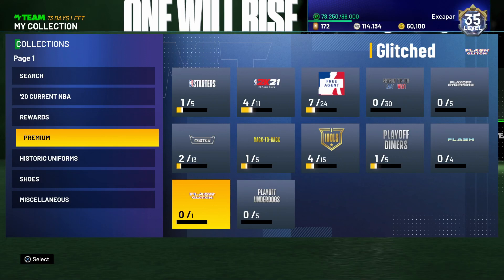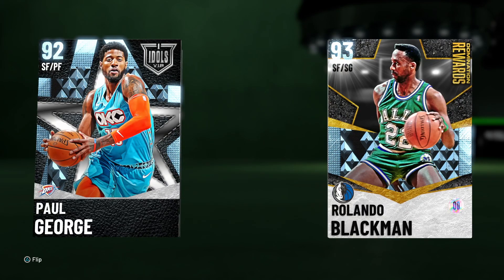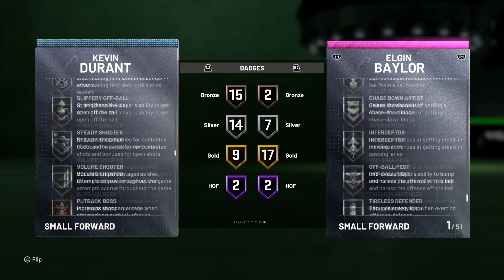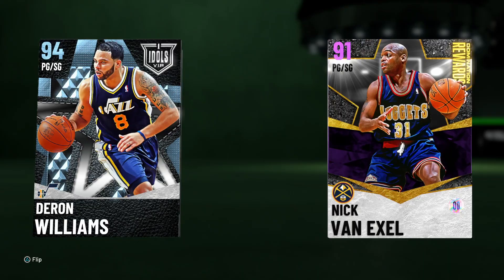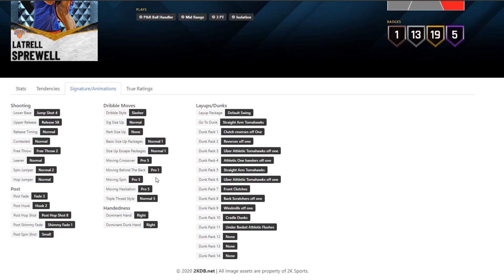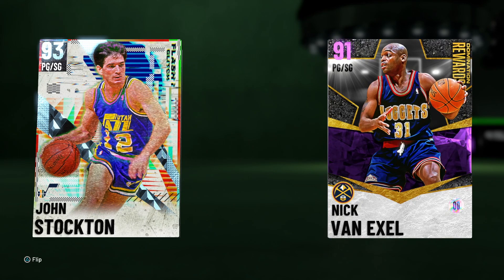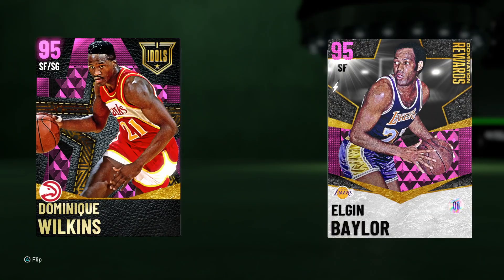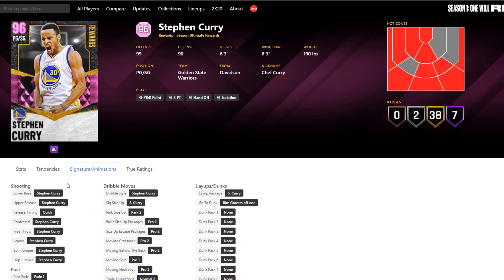THE TOP 10 BEST CARDS IN NBA 2K21 MYTEAM!! RANKING THE TOP 10 MYTEAM CARDS!!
Top 10 Best Cards 2K20 - Nba 2K21 Top 10 Best Cards

RANKING ALL OF THE BEST CARDS IN NBA 2K21 MYTEAM!! NBA 2K21 BEST CARDS TIER LIST!! Last year you guys loved the tier lists so we are back with them in nba 2k21 myteam. So for the first part we are doing the best cards tier list in nba2k21. In this video we will be going over some of the best cards in 2k21 myteam as well as some of the worst cards in nba 2k21 myteam and everything in between. This video will rank all of these cards in one big list so you can better see which is the best for you. Nba 2k21 power forwards tier list.